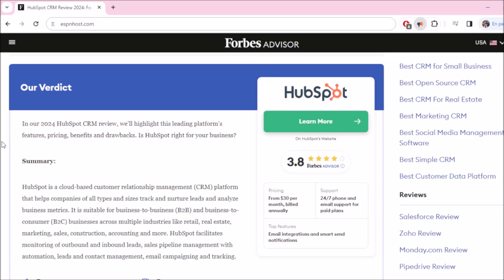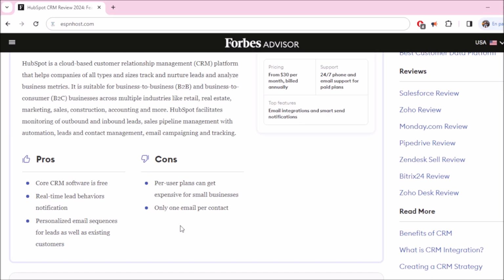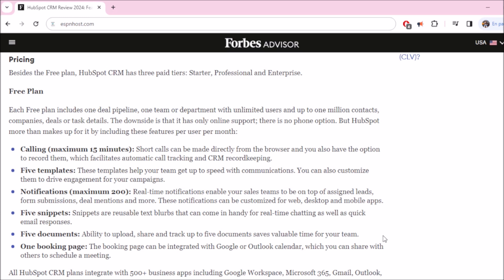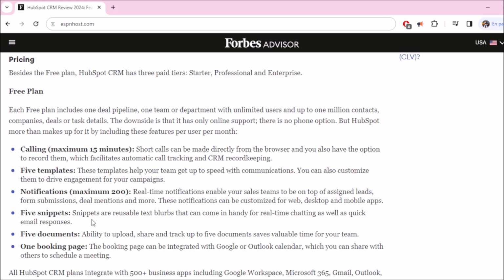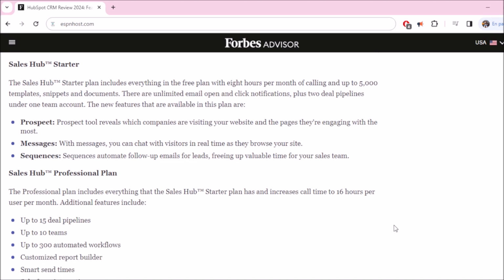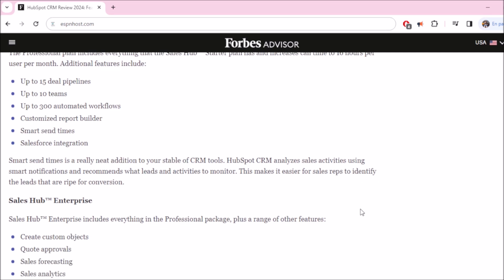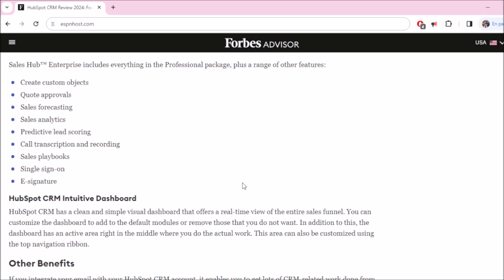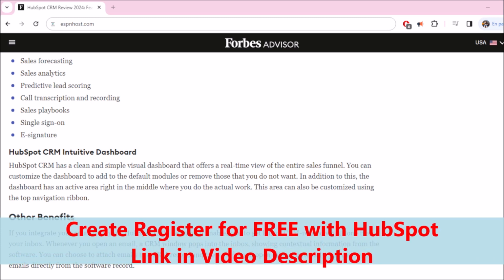HubSpot CRM Review | Features, Pros and Cons of Hubspot Software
HubSpot CRM Review | Features, Pros and Cons of Hubspot Software | Get your FREE Demo with Hubspot CRM Software